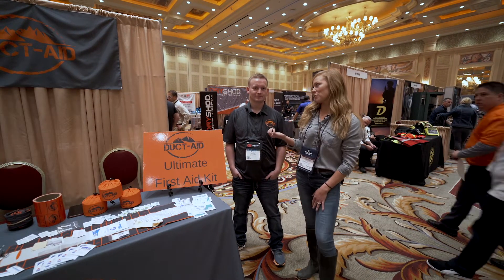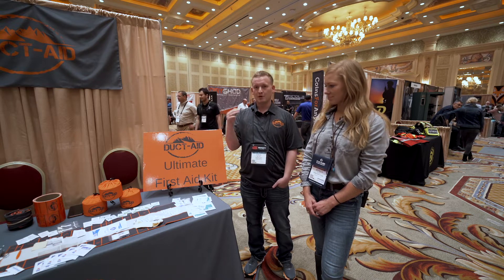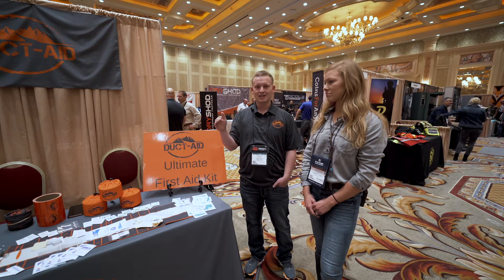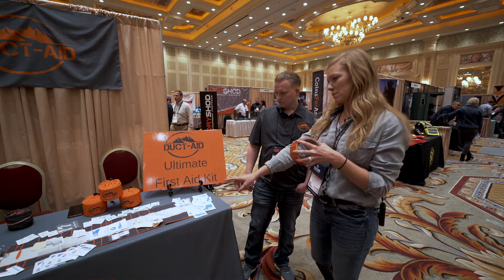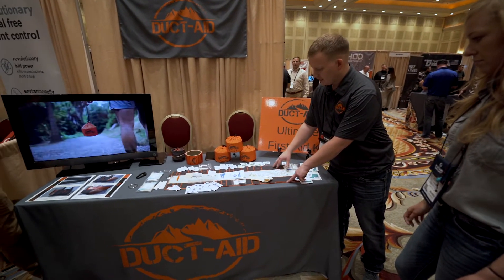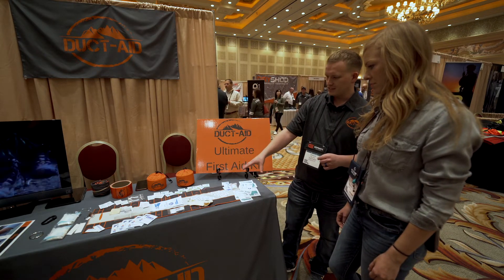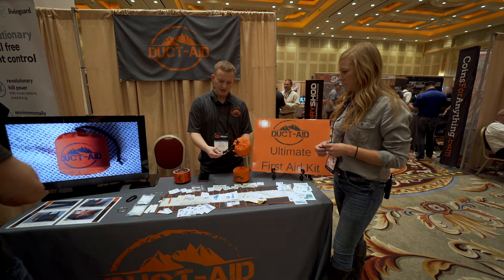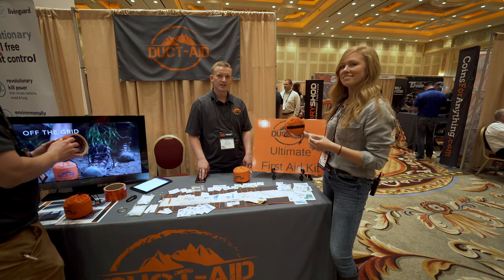Shot Show 2020: Duct-Aid, medical grade duct tape and every other first aid item you need.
The guys over at Duct-Aid have been working on a new product that will replace your roll of duct tape with a skin safe alternative. It's stronger, stickier, and safe to use on open wounds, along with any other normal application. Check them out at duct-aid.com